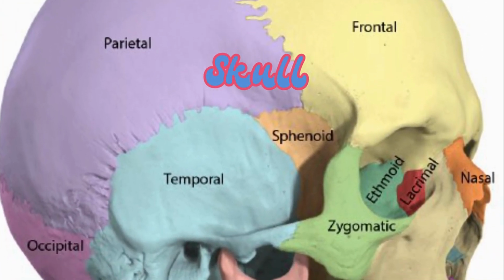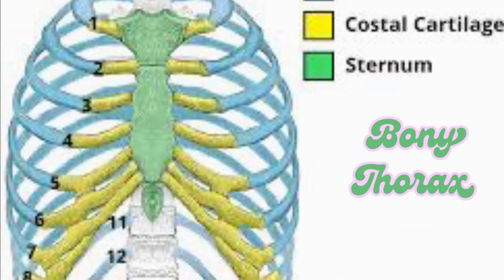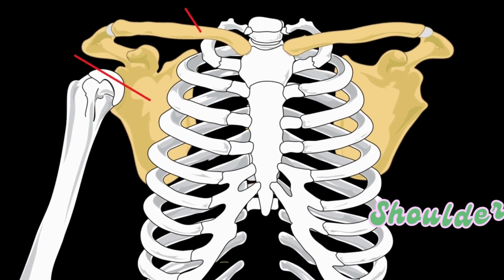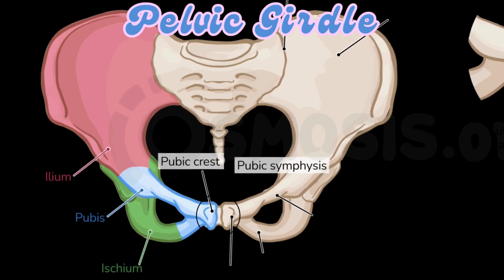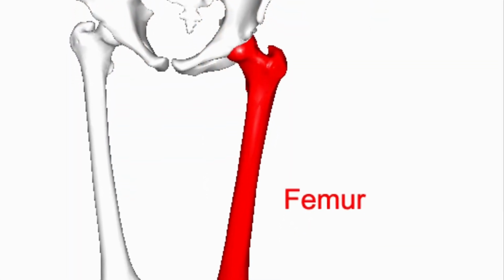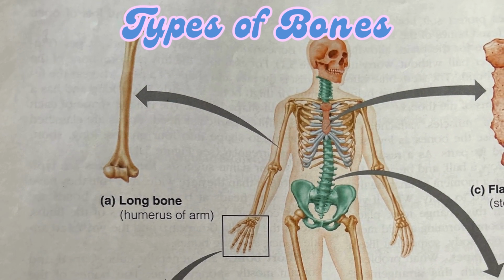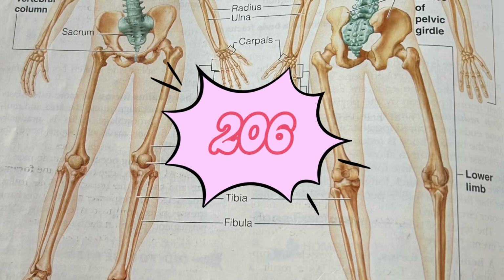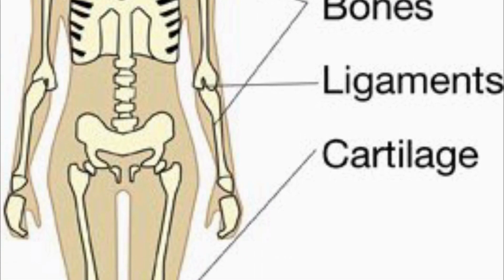Skeletal System Overview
Skeletal System Overview Video Project
Julia Thomas
Anatomy
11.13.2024